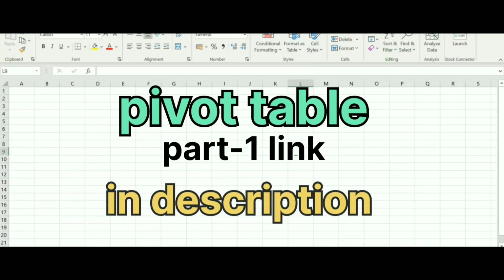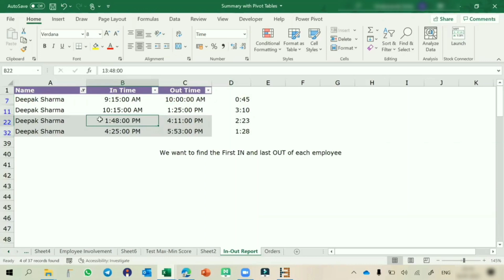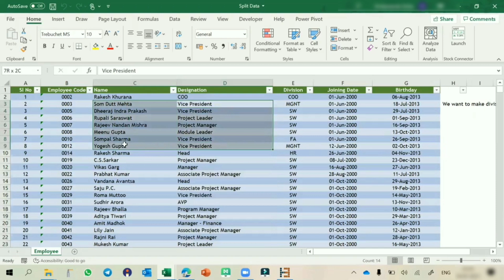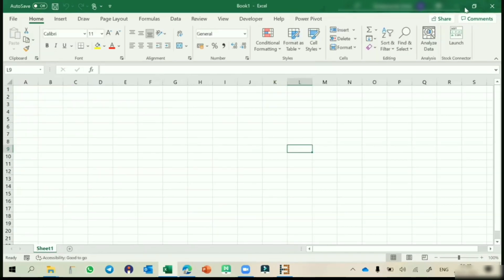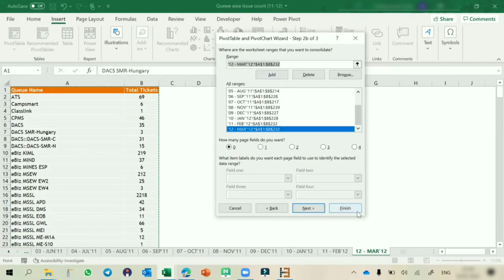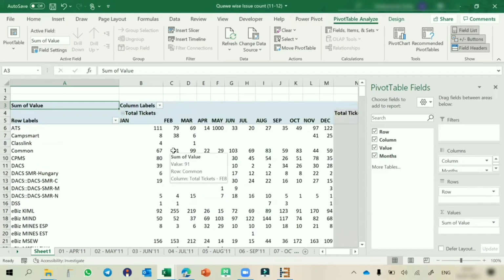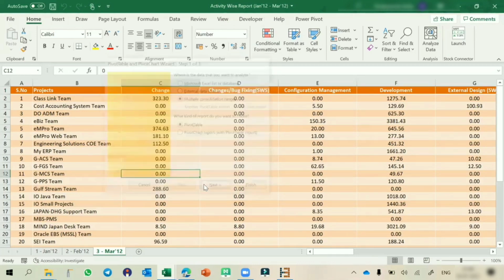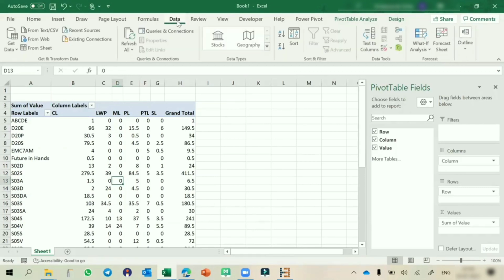Excel Pivot Tables: Your Key to Data Analysis Efficiency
In this video, I'm going to show you how to use Excel pivot tables to improve your data analysis efficiency. Pivot tables are a powerful tool that can help you analyse your data quickly and efficiently.
If you're looking to improve your data analysis skills, then you need to watch this video! By the end of it, you'll be able to use Excel pivot tables to improve your data analysis efficiency, and save yourself a lot of time and effort!
Pivot tables are a powerful way to organise and analyse data.